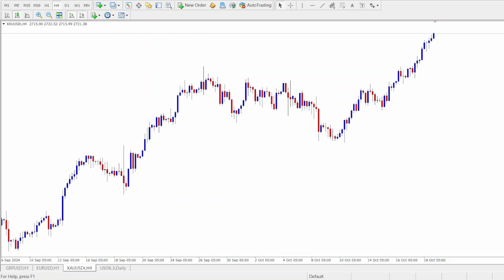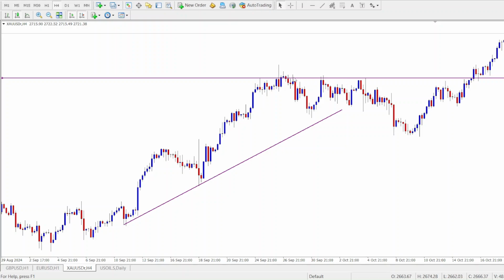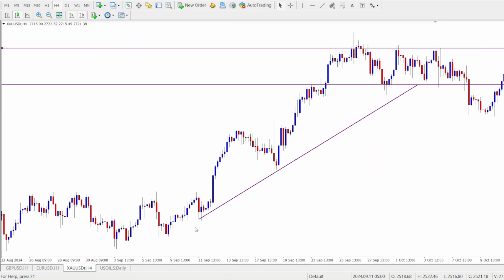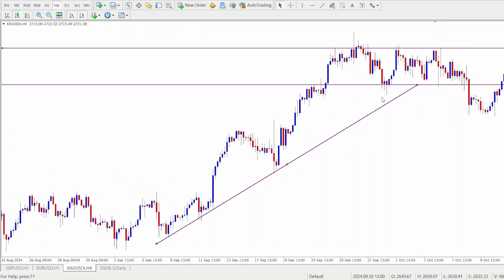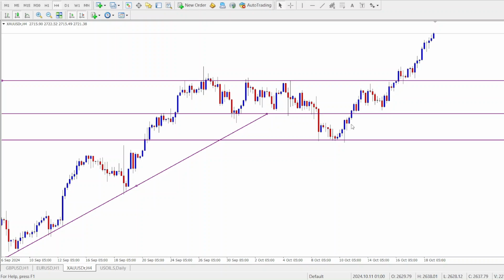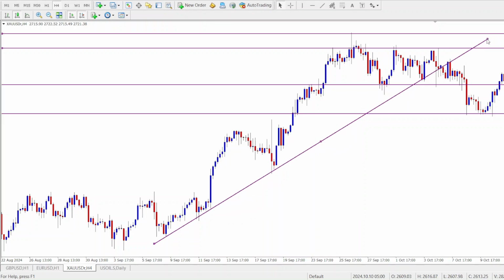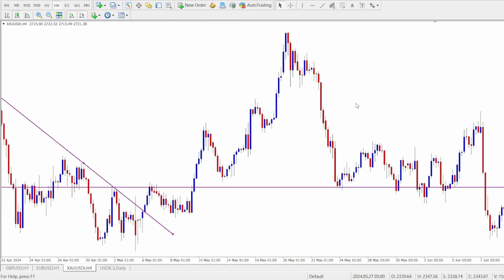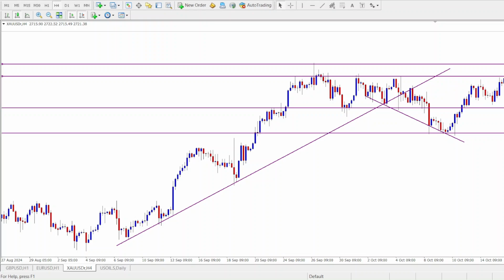Trendline Alert Indicator for MT4 & MT5 - Win More Trades with The BEST Trend Line Trading Strategy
Discover the secrets to successful trading with the best trendline trading strategy! In this video, we’ll dive deep into how to identify, draw, and effectively utilize trendlines to make informed trading decisions. You'll learn about the importance of trendlines in analyzing market movements and spotting potential reversals. We’ll cover key techniques for using trendlines, including support and resistance levels, and how to combine them with other indicators for enhanced accuracy.

Whether you're a beginner or looking to sharpen your skills, this strategy will help you navigate the markets with confidence.